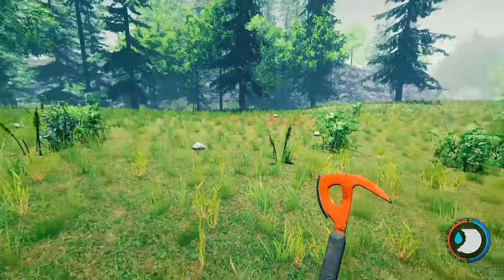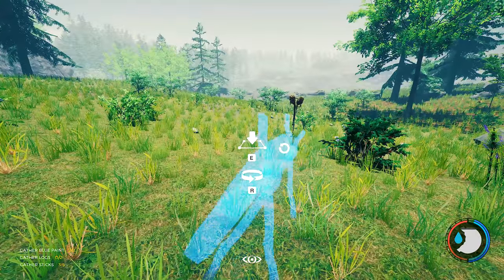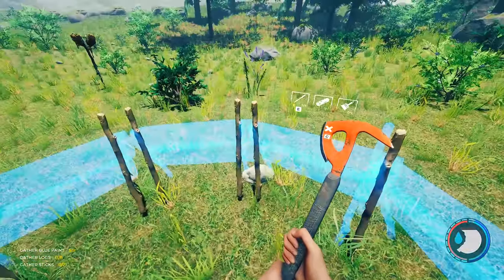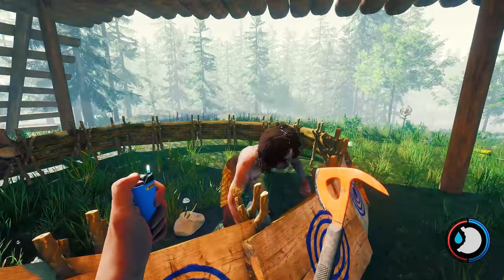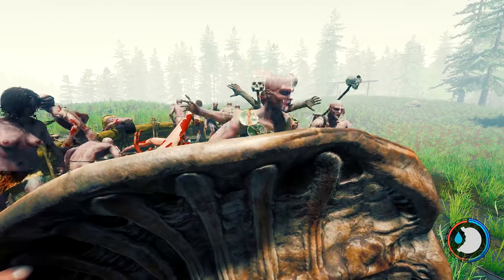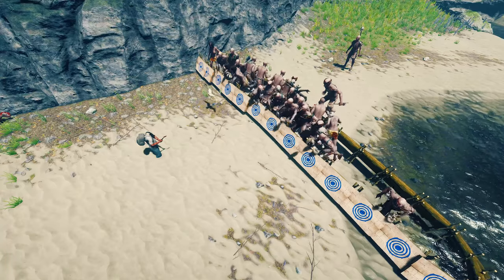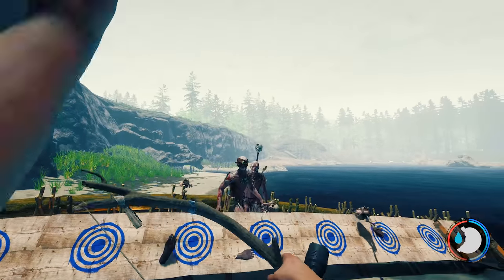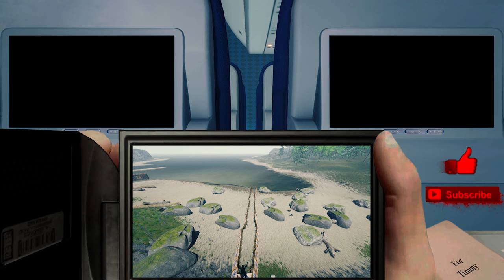HOW TO BUILD A PRISON TRAP! (v0.71 - READ THE VIDEO DESCRIPTION!) | The Forest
IMPORTANT! - They have patched wood targets so that cannibals can jump over them (Update v0.72), mutants will still get trapped I believe. Though there is  an easy fix for this. Line the inside with water collectors. It actually makes it work better. I mean what else are you going to be using those turtle shells on?

How to build a prison trap in The Forest. This trap allows enemies to enter, but they cannot leave. Targets work like ramp, cannibals and mutants can climb them, but they cant get out if they are facing the other way.

► MOBO: Asus Rampage V Extreme
► RAM: Corsair DDR4 3000MHz Vengence 4GBx8 = 32GB
► Video Card: Asus GTX-1080ti STRIX ROG OC Edition
► CPU: Intel Core i7 5820K 6-Core LGA 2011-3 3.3GHz
► Storage: ADATA M.2 SX7000NP 1TB + 24gb additional assorted drive space
► Keyboard & Mouse: Logitech G903 & Logitech G900
► Audio Recording: Scarlett 2i2 + SM58 Microphone
► Editing Software: Adobe Premiere Pro, Auditions, After Effects, & Photoshop
► Recording Software: Adobe Audition & NVIDIA Shadowplay